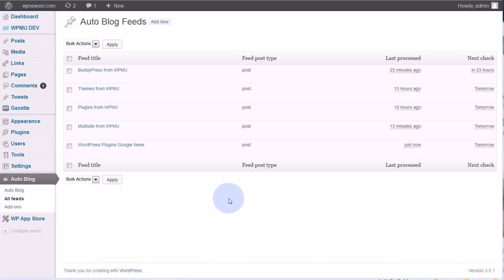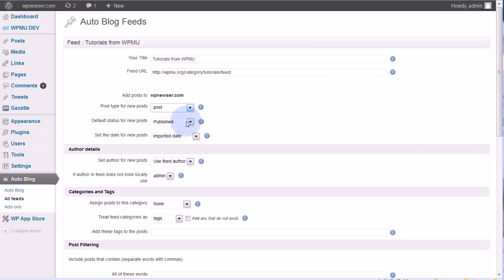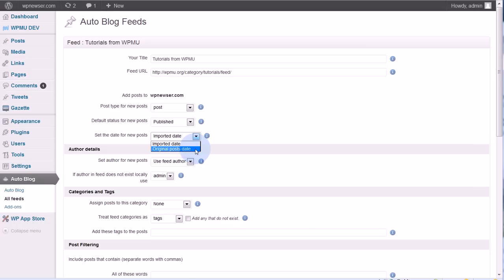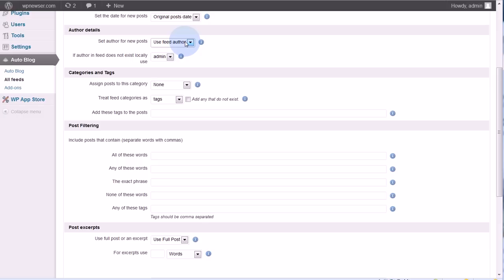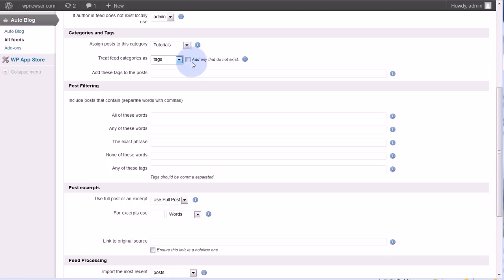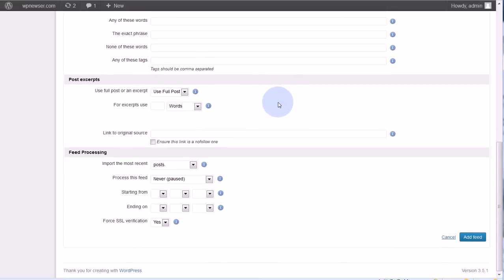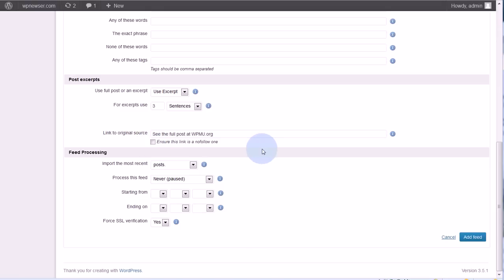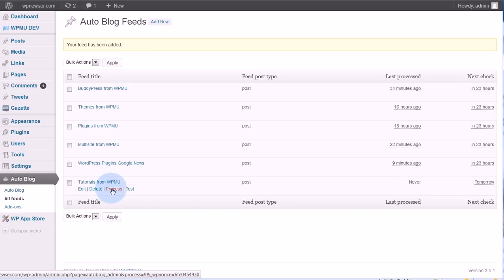Autoblog WordPress Plugin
Create a news aggregation site with this WordPress Autoblog plugin from WPMUDEV.org.